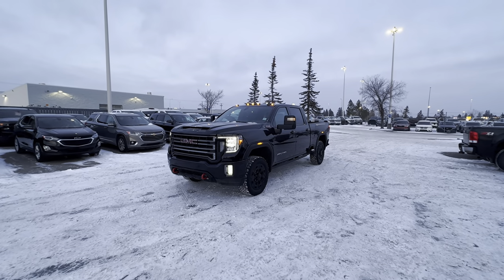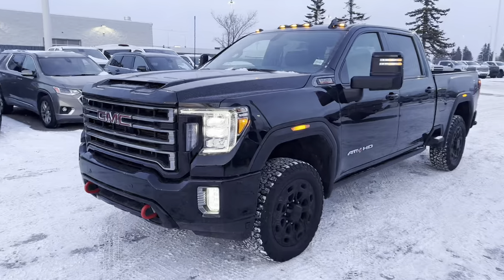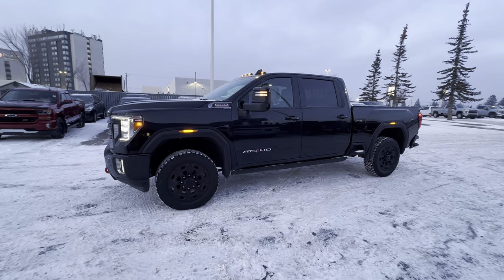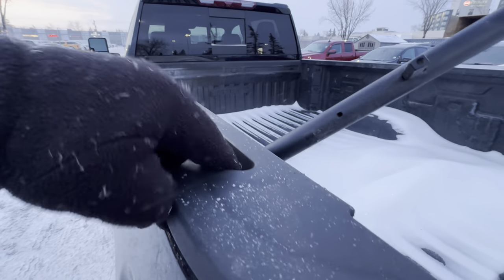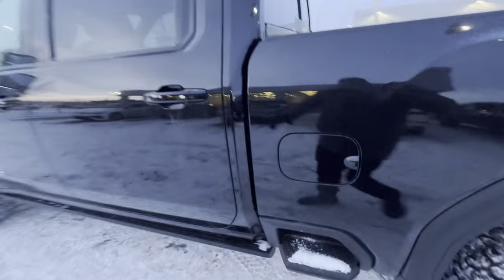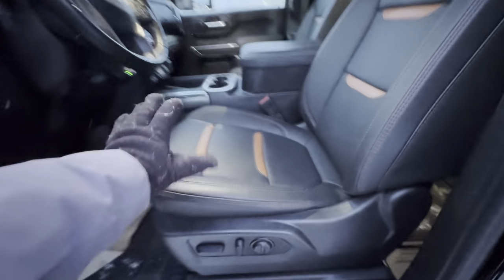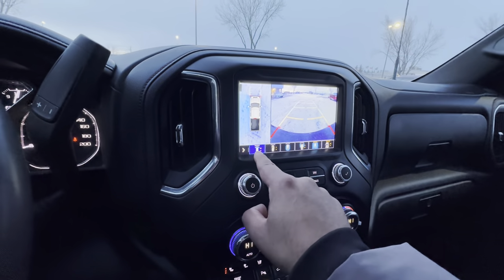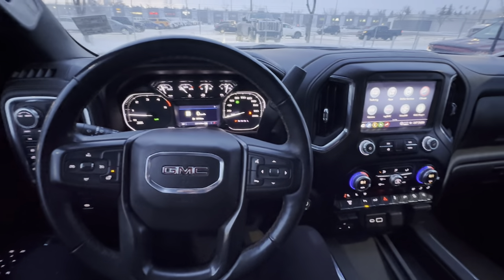2023 GMC Sierra 3500 AT4 Duramax